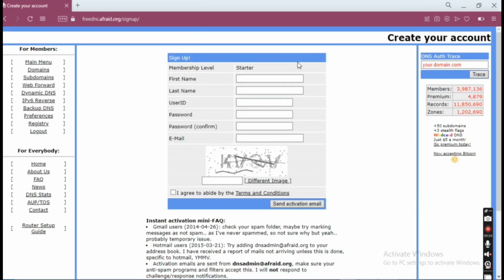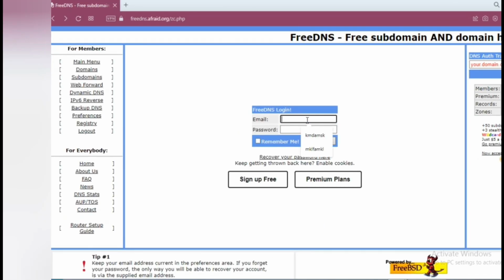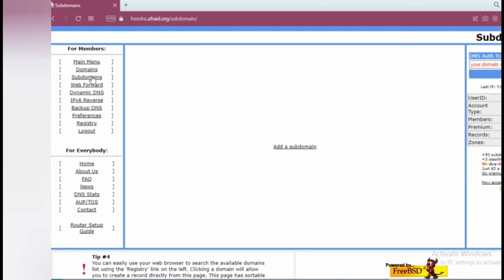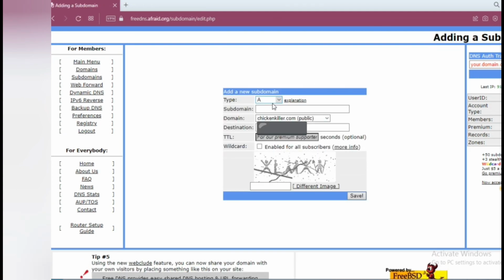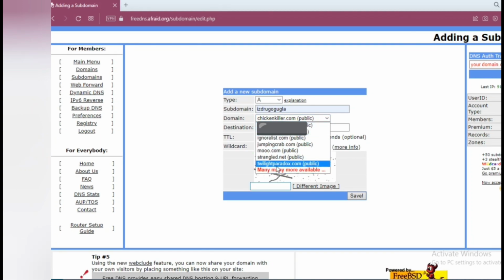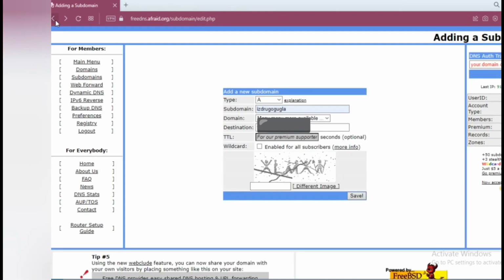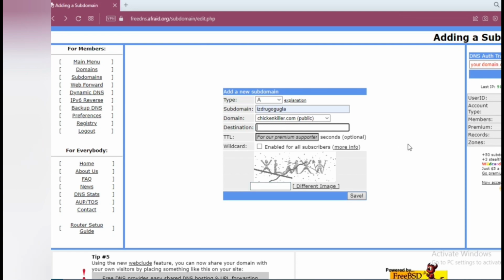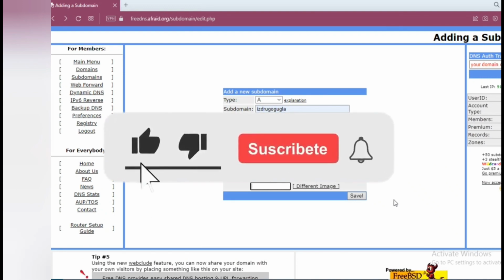How To Get A Free Domain For Your Website